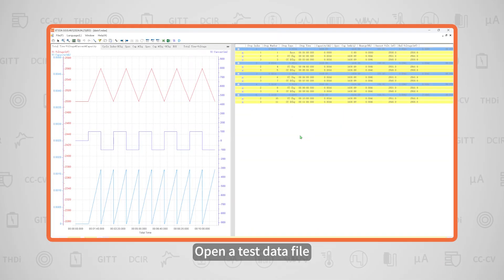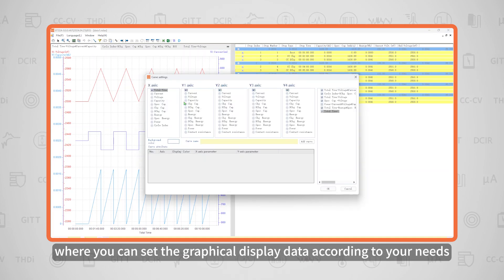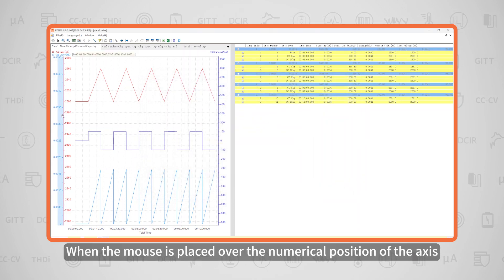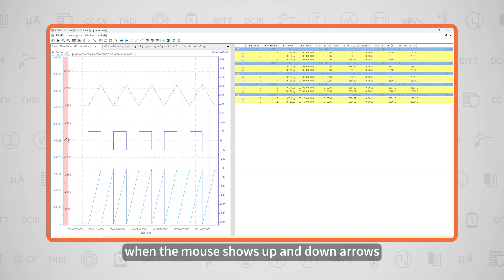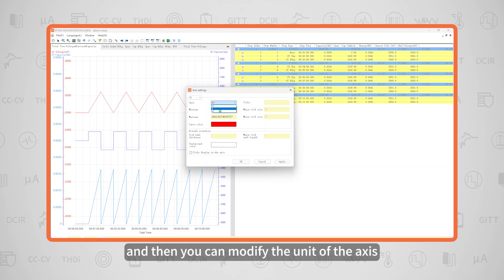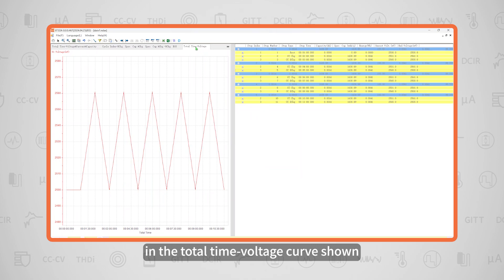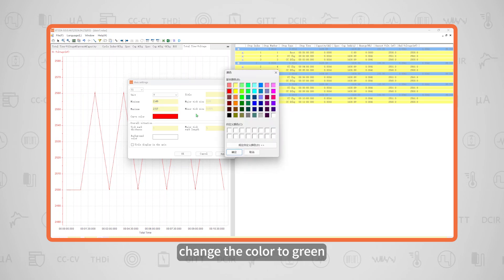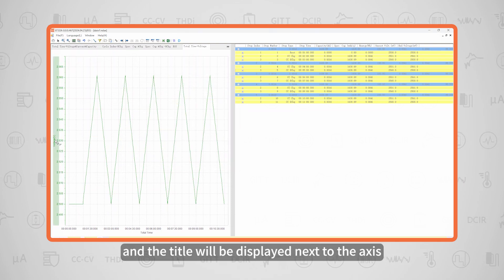Add graphical curves with different coordinates and settings for changing the axes